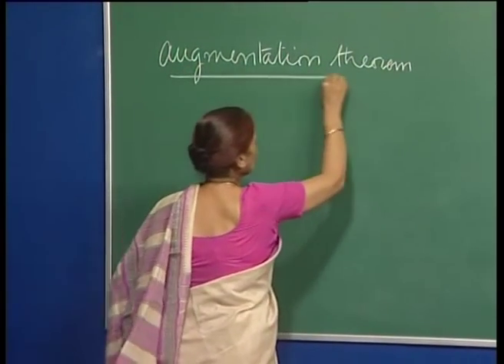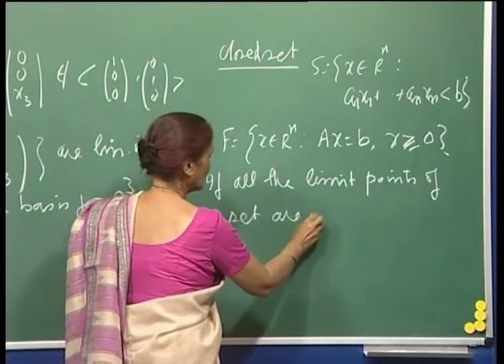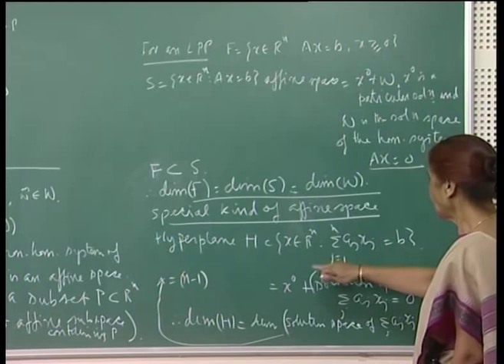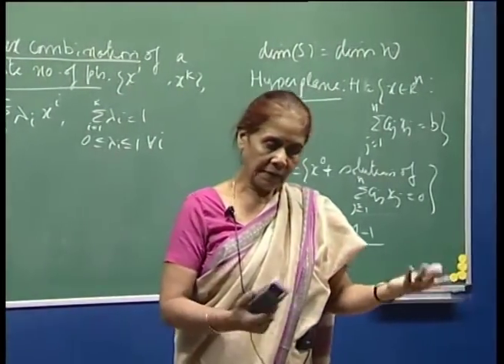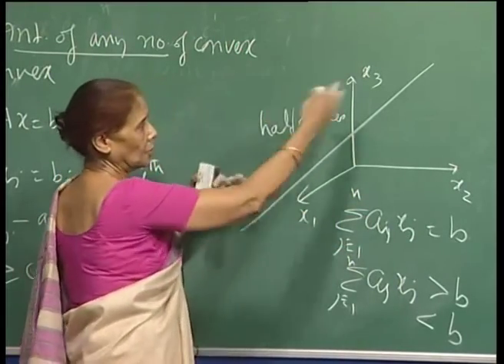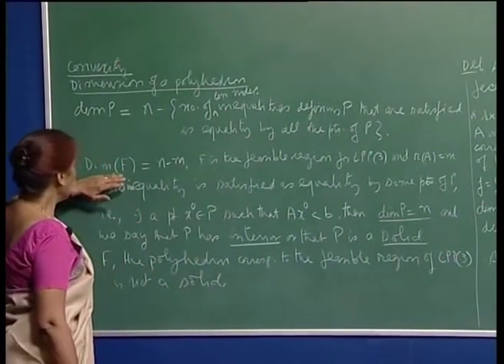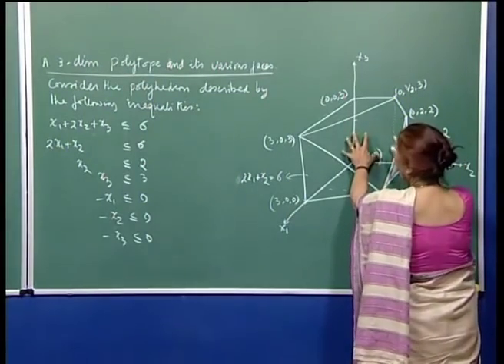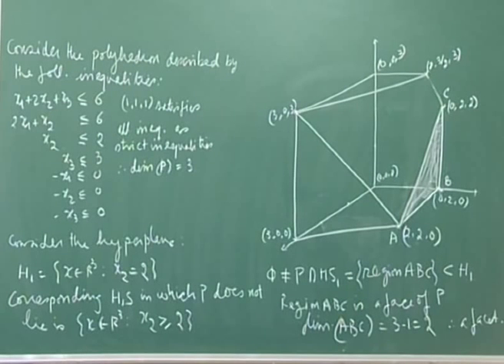Mod-01 Lec-05 Convex sets, dimension of a polyhedron, Faces, Example of a polytope.